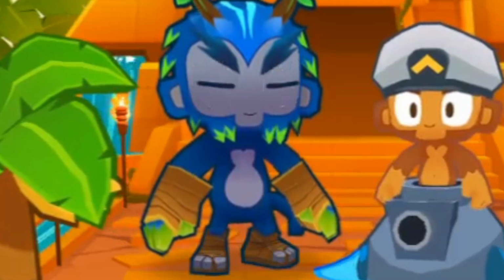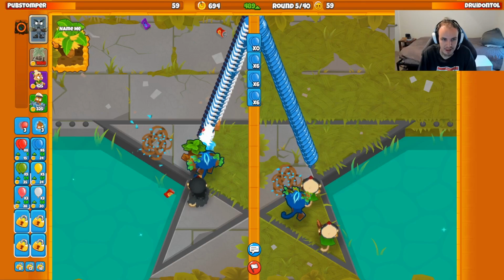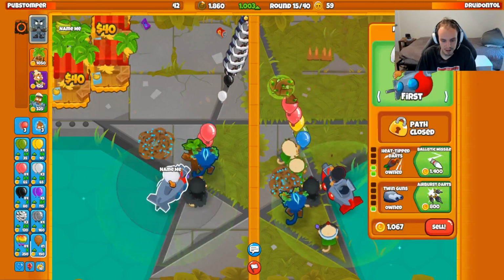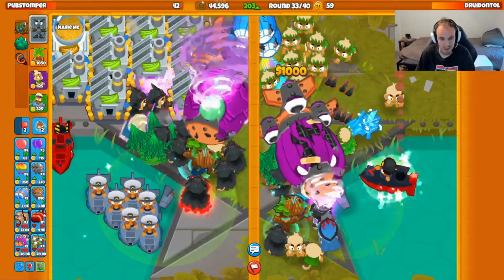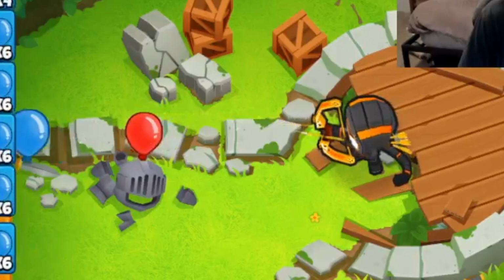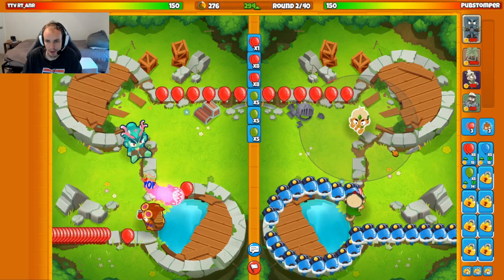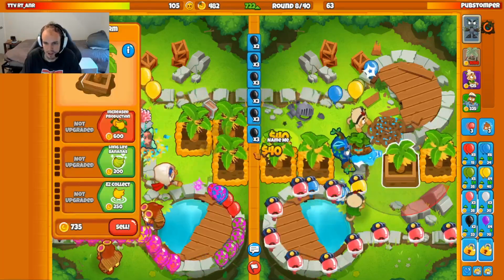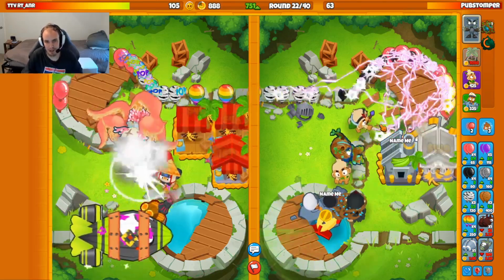This tower combination defends literally EVERYTHING...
Hi! Im Ryan Mehalic, I enjoy playing a video game and recording it.  Here's what to expect on my channel!
-Bloons TD Battles 2 Gameplay, Live and Post Commentary, In Depth Analysis.
-Top of The World Tips & Tricks  -Skillful Gameplay vs Fellow Youtubers and Pro Players
 -Game Updates, Collabs and Much More!

Just Typical
btd fan yay
VisuaL
Sebastion Powell
Kory NWF
Neh
Manual Fisher
Itz_Swindle
Solly
Poptart
Death
YaBoiGloo
Donrito-Mago Loco
neioobutbad
crabE 😄
ReadyRain
Shankhasbhuro Roy
Nathanial Jones
Papon Wappen
TiZ Gaming
Vallorem
aboel nabizada
Richard sharpe
nanoder
A.B